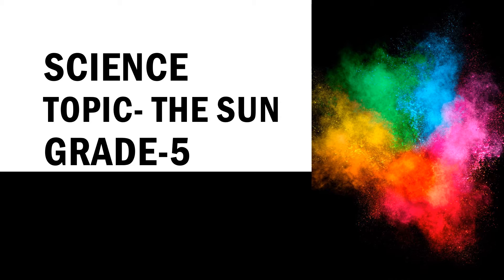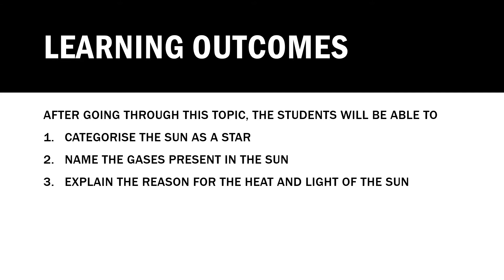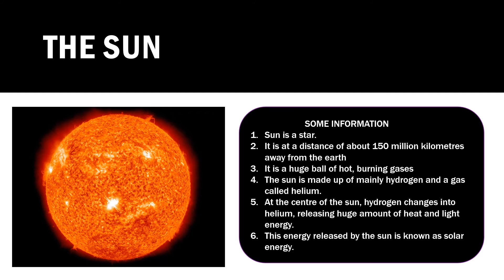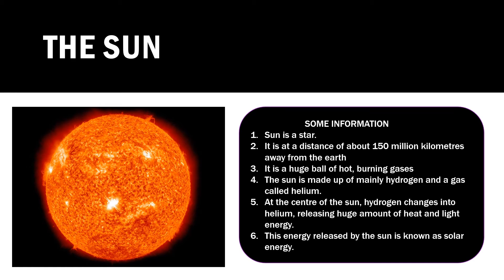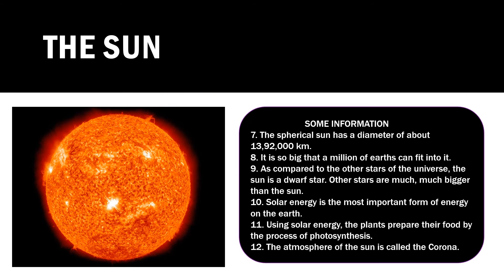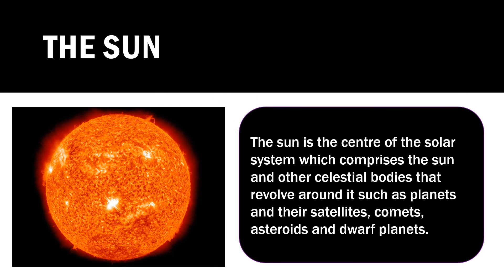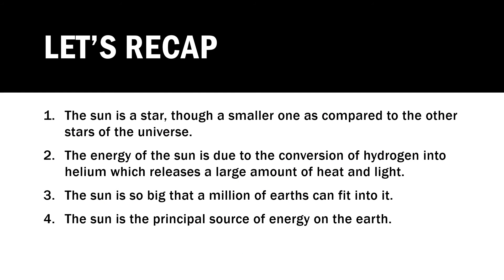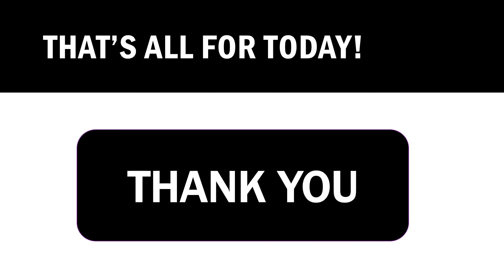CLASS V- SCIENCE THE SUN